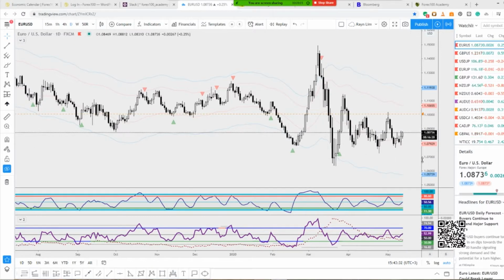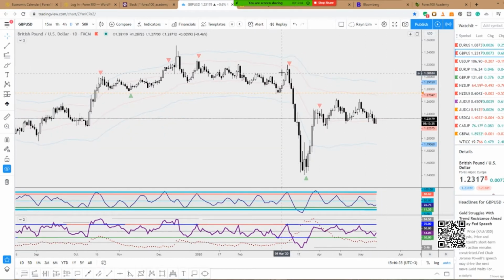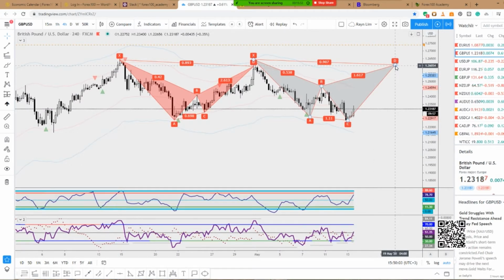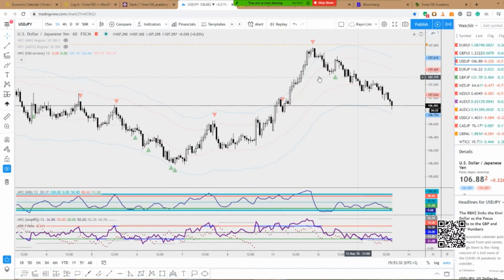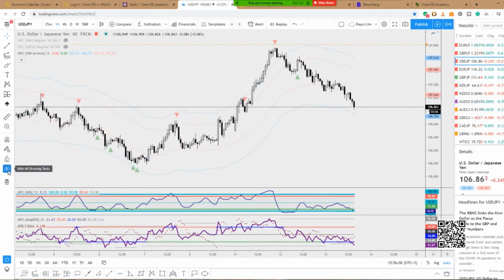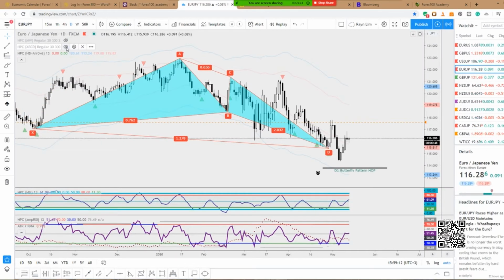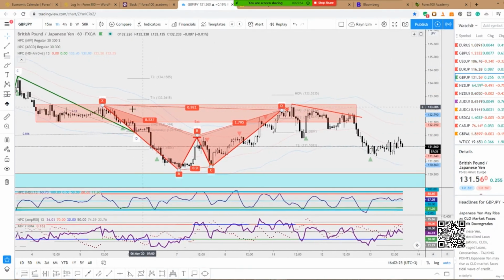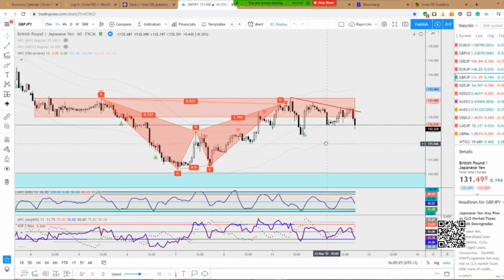MidWeek Analysis - 13May2020, Week 2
We broadcast the first 30-mins of our Weekly MidWeek Market Analysis on Facebook, after which the access to the Q&A and other trading opportunities are made available to our community only.

Advantage of being in our community you will receive:
1. Online Education - Equip yourself with the knowledge to do your own analysis.
2. Online Weekly Student Meetup - Spotting trading setup and Q&A
3. Trade-Ideas from our Analyst
4. Pattern Recognition Software with Entry, Stop, Targets printed on your MT4/5